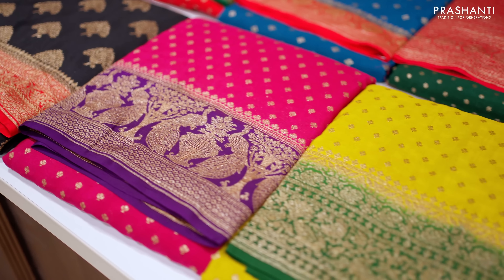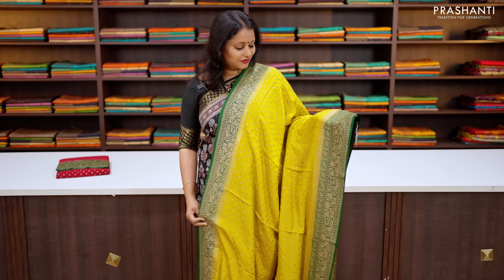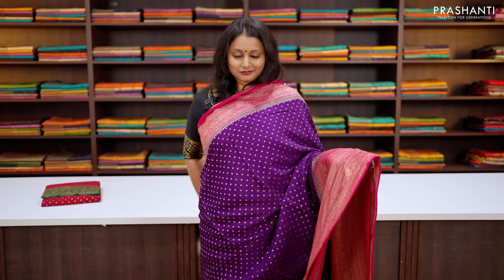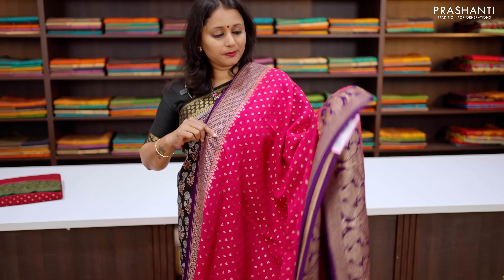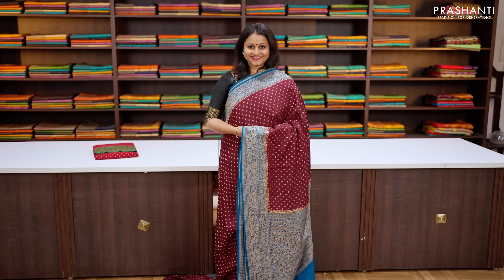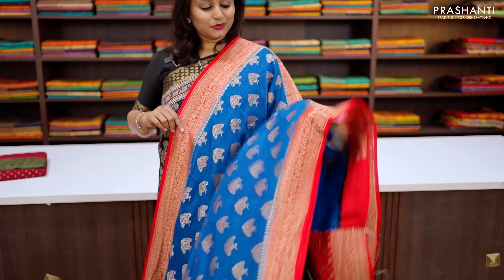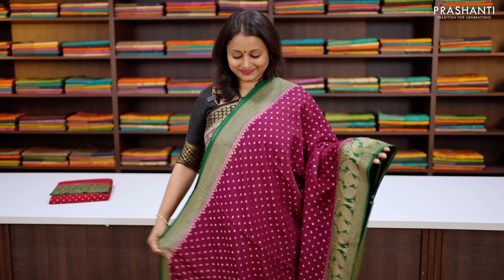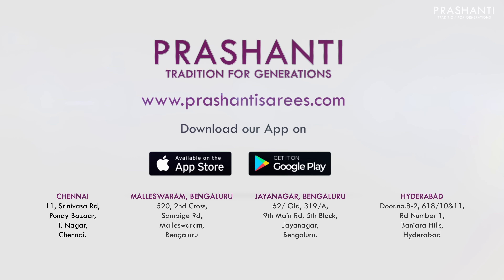Pure Banarasi Crepe Silk Sarees | Prashanti Exclusives | 19 Apr 2023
The Saree Trails - Prashanti's Biggest Saree Exhibition Sale Edition 6 - 5, 6 & 7 May @ Kalaignar Arivalayam, Near Chathiram Bus Stand, Karur Bypass Road, Trichy.

'Vadhanam' is an exclusive collection of enchanting Banarasi weaves ranging from Silk cottons to Katan Silk and of course Banarasi suits! In Vadhanam, we have four varieties - Pure Banarasi Crepe Silk, Banarasi Tussar silk & Pure Banarasi Katan Silk.

In today's release, we bring you stunning collection of Pure Banarasi Crepe Silk sarees. These sarees are must-have and known for its regal look. The fascinating colours and the banarasi zari weaves complement the sublime weave. Perfectly suited for traditional occasions as well as evening parties, we're sure you'll be confused in choosing your saree!

OUR STORES :
Prashanti Sarees - T Nagar
11, Srinivasa Road,
Pondy Bazar
Chennai, Tamil Nadu 600017

Malleshwaram
Bangalore, Karnataka 560003

Jayanagar
Bangalore, Karnataka 560041